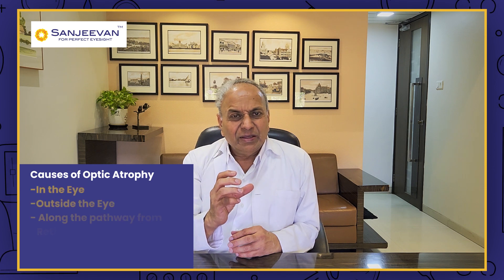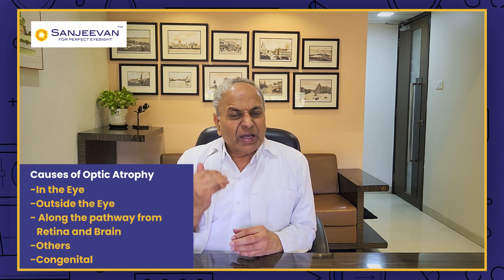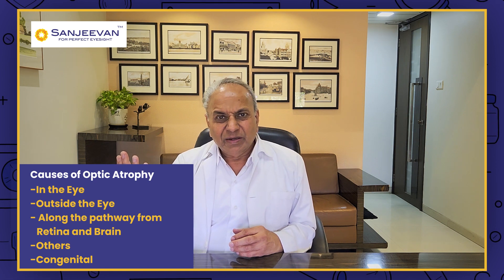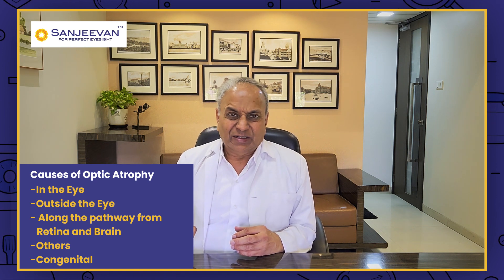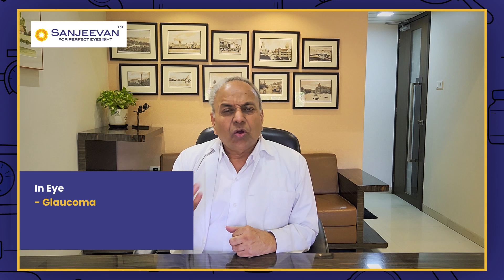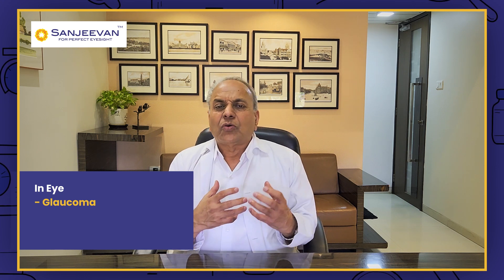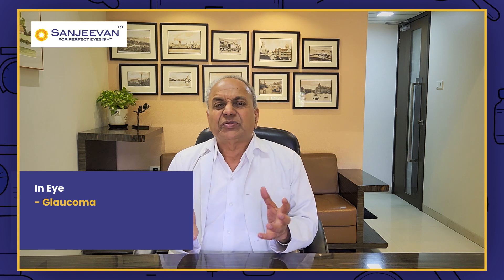Deep Dive into Optic Atrophy | Causes, Symptoms, and Treatment Options | Comprehensive Guide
Delve into the depths of optic atrophy with this comprehensive guide. Explore the causes, symptoms, and treatment options for this condition that affects the optic nerve. Gain a thorough understanding of optic atrophy, from its underlying causes to the various symptoms that may manifest.

Discover the latest advancements in treatment and learn about the potential options available to manage and improve the condition. Empower yourself with knowledge and be better equipped to navigate the complexities of optic atrophy.

By understanding the causes, such as genetic mutations, trauma, or systemic diseases, you can recognize the symptoms early on. Gradual or sudden vision loss, reduced visual acuity, and color vision impairment are among the signs to watch for. Treatment options range from medication to low-vision rehabilitation and surgical interventions.

Stay up-to-date with emerging technologies like stem cell therapy, which offer hope for the future. With this guide, gain a comprehensive understanding of optic atrophy and make informed decisions for better management and potential improvement of visual function.